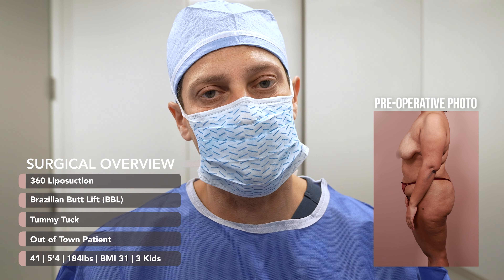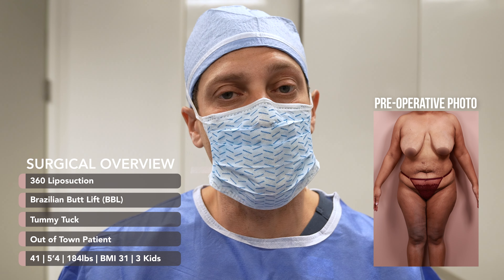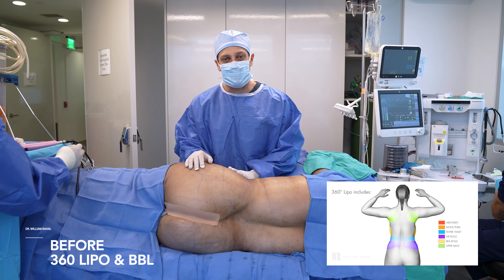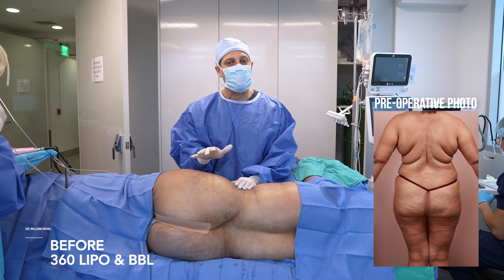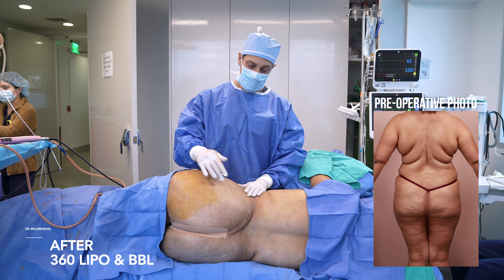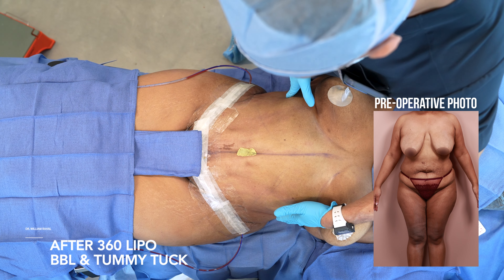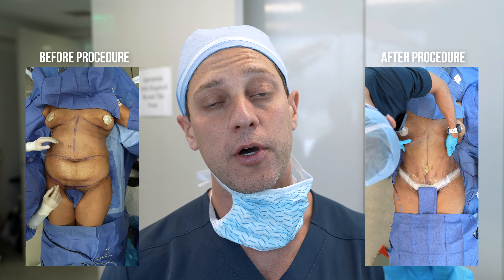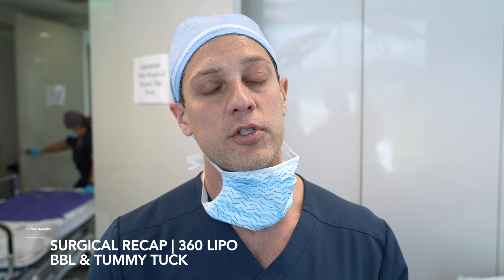Total Body Makeover: Mother of 3's Transformation with 360 Lipo & BBL and Tummy Tuck! BMI 31